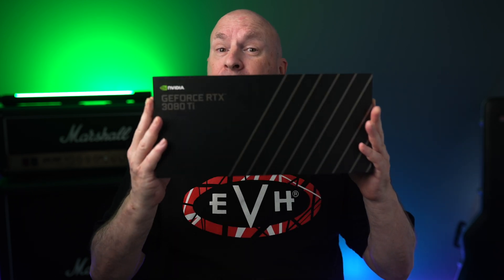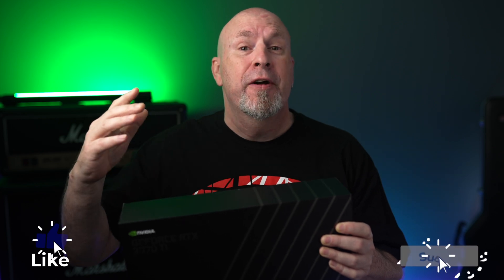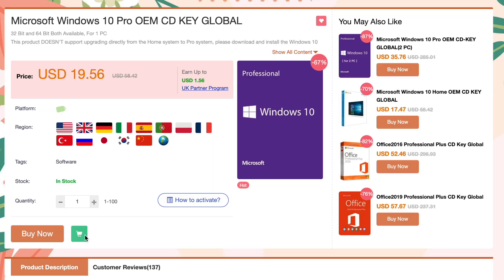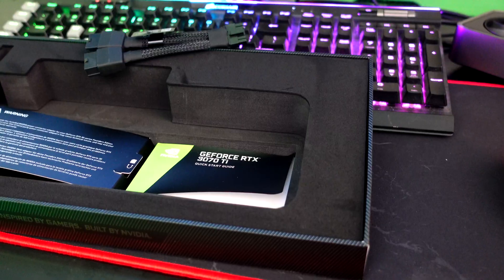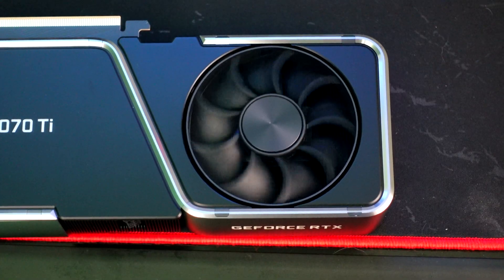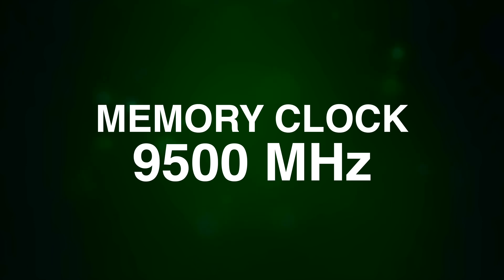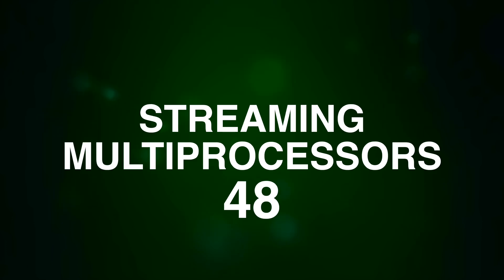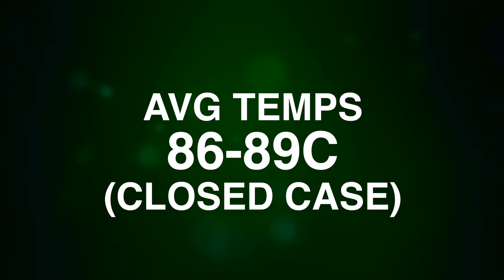RTX 3070 Ti Review And Benchmarks - Worth $599?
RTX 3070 Ti Review And Benchmarks - Worth $599?  Coming to market at $599 I feel that this is the sweet spot card for NVIDIA. Close to 3080 performance at stock speeds and with a little overclocking I am sure the numbers would be even better.